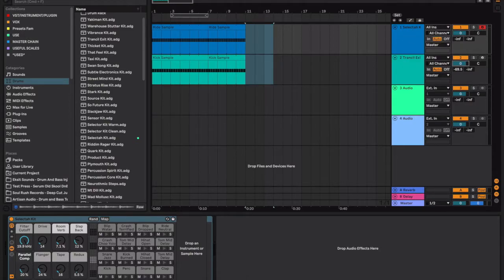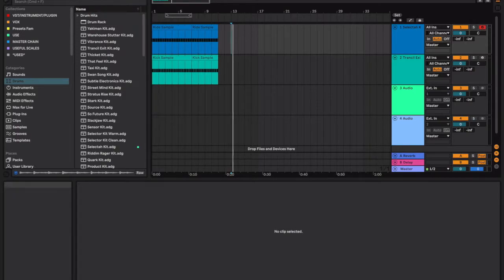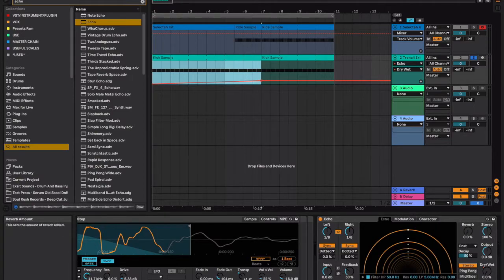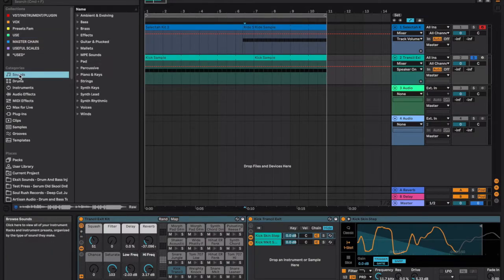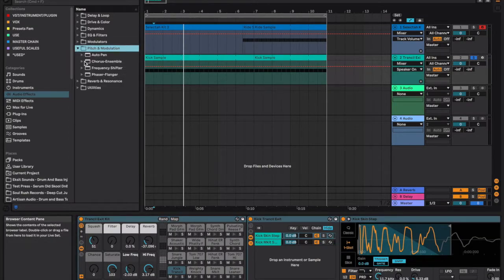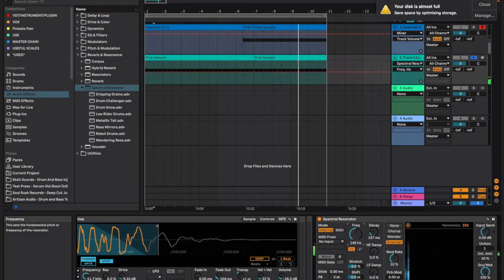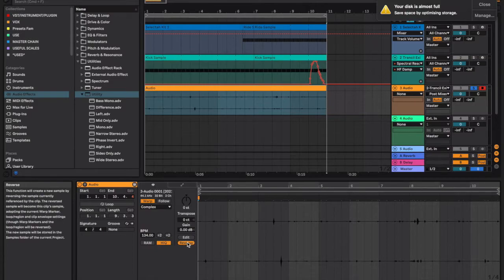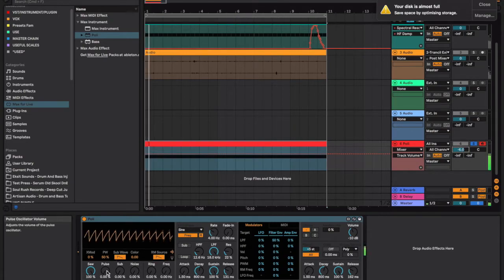Ableton Live 11 | Early Look At The New Audio Interface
ep 4